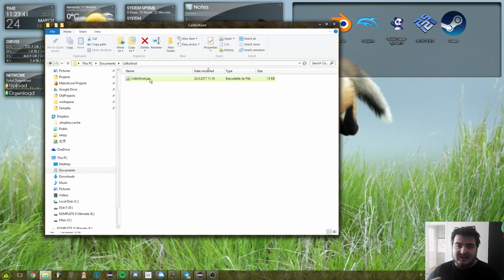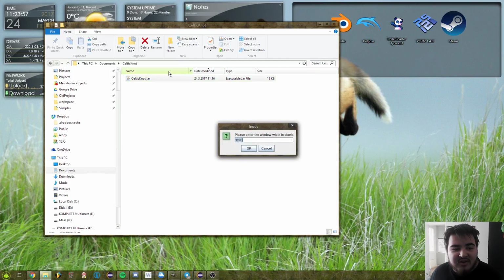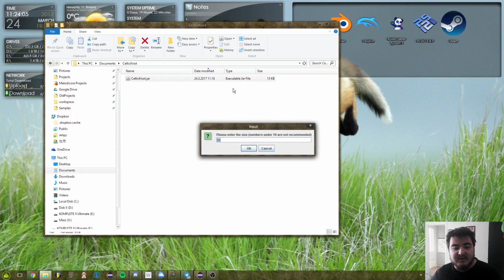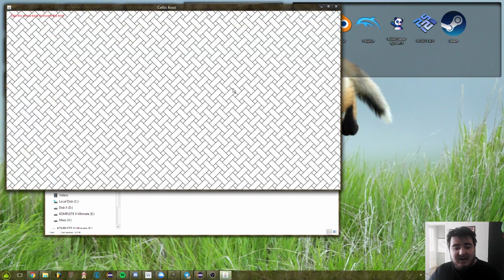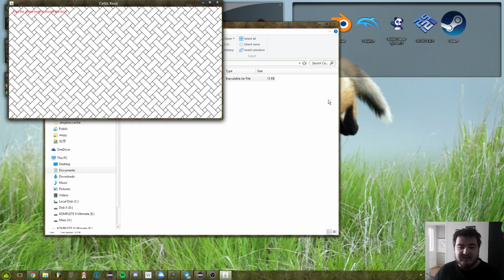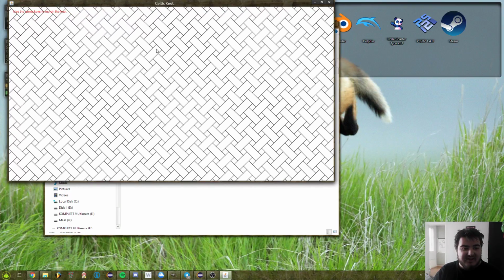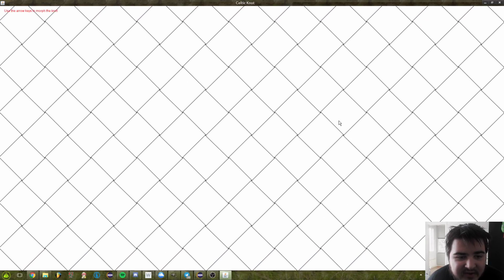Celtic Knots in Java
A simple little program I made in Java. It just makes an infinite Celtic knot pattern. I won't share the code right now because it's very messy, but I might eventually tidy it up, comment it and release it for you to see.